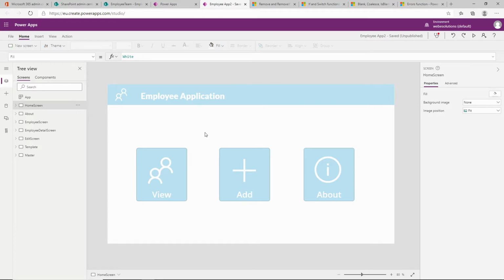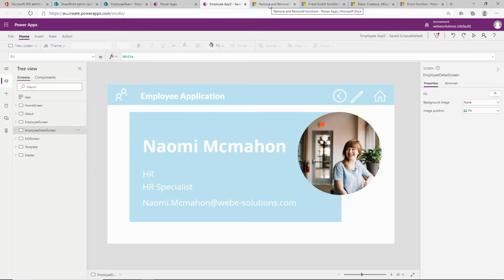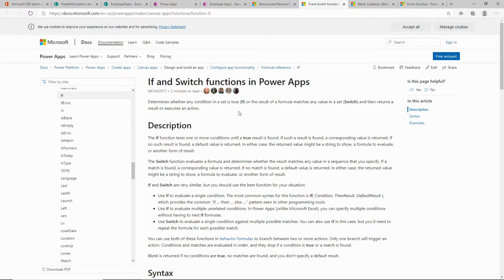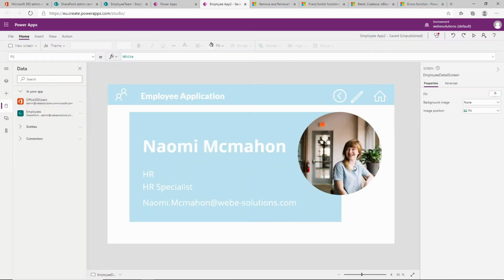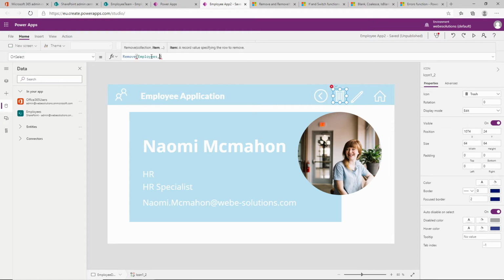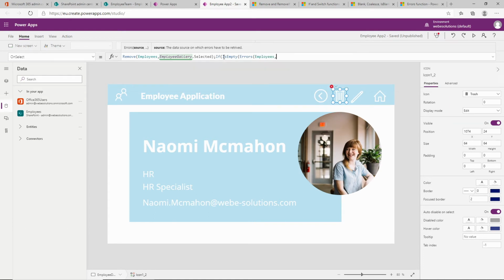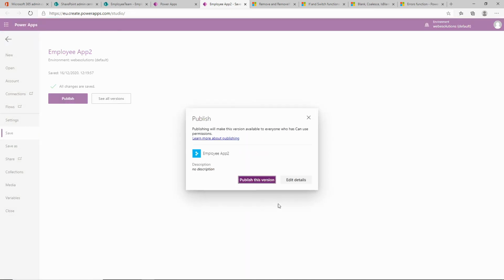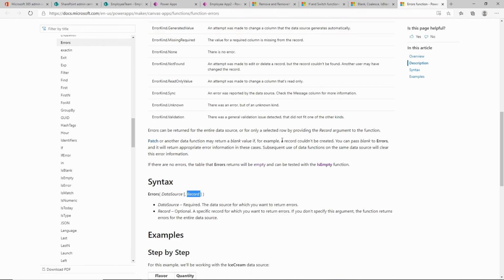PowerApps Remove Function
In this video we will use the PowerApp Remove Function to remove a record from our SharePoint List. In addition to the Remove Function, we will use an If Statement to check if the record is empty by using the isEmpty Function and return an error with the Errors function. More information on the mentioned functions can be found in the below links: